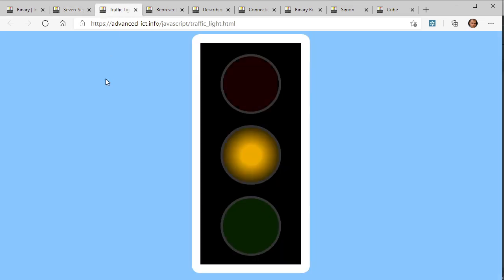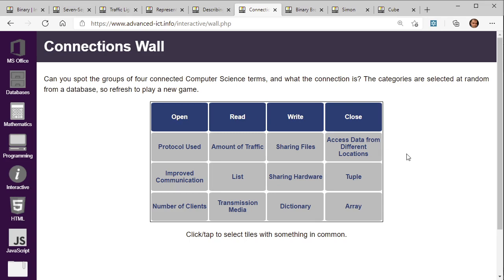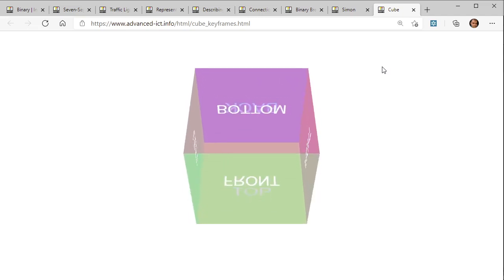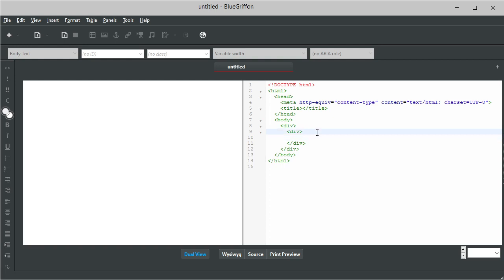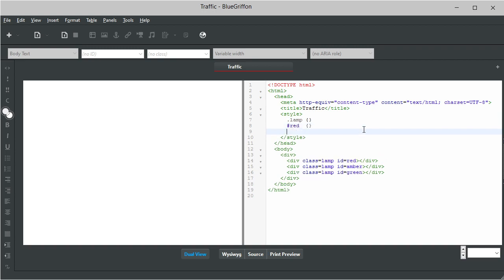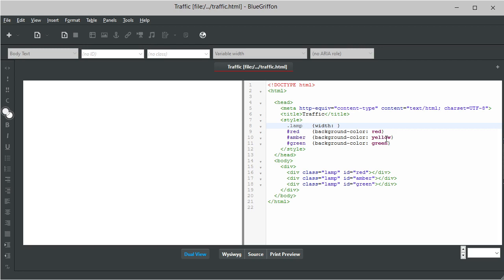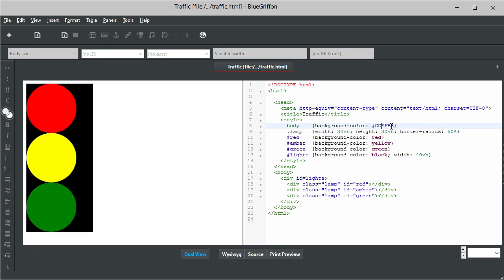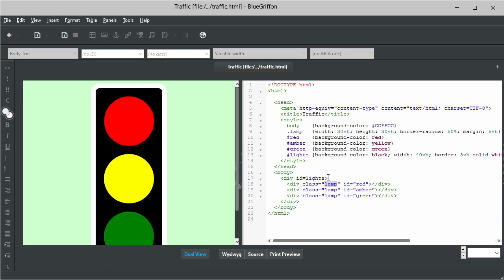Creating the Structure and Naming Elements with Class and ID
How to start your interactive web-page by thinking about the layout and how you're going to refer to the elements within the page.